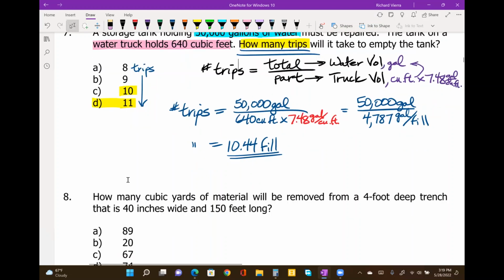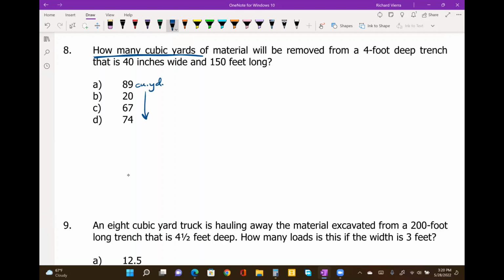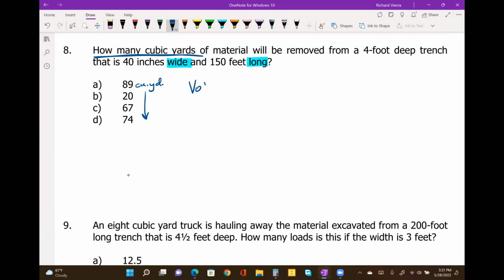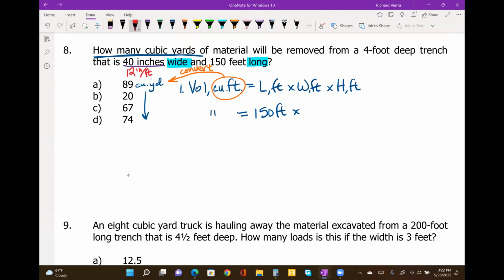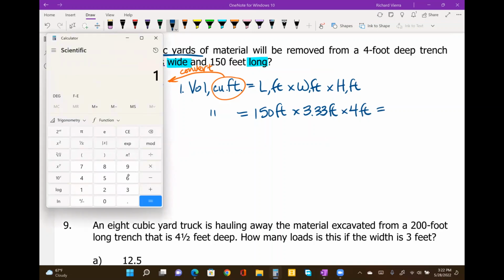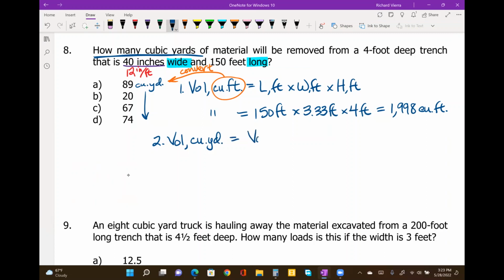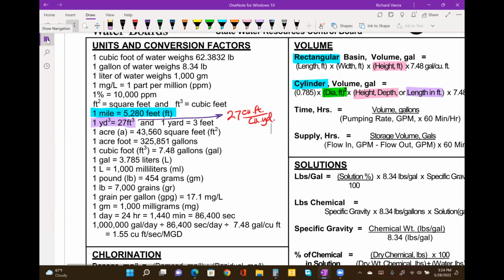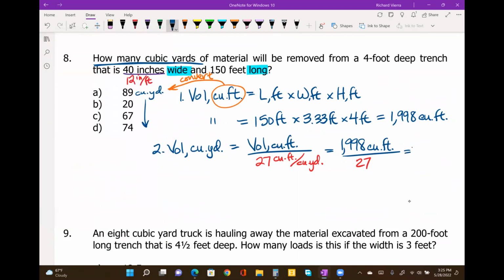DER12 C6 Basic Distribution System Mathematics Volume #8